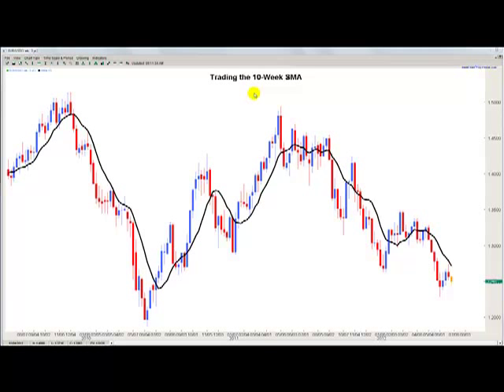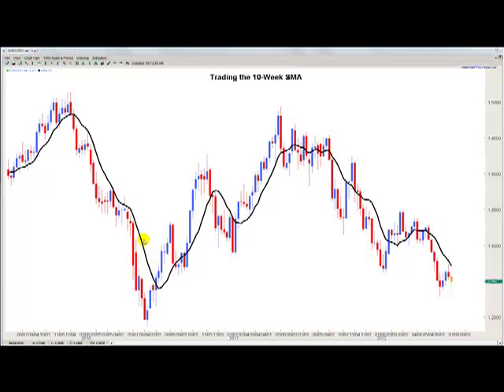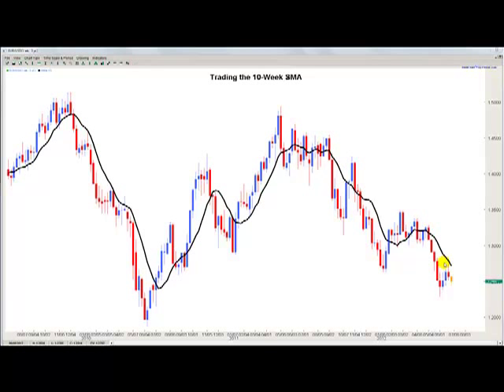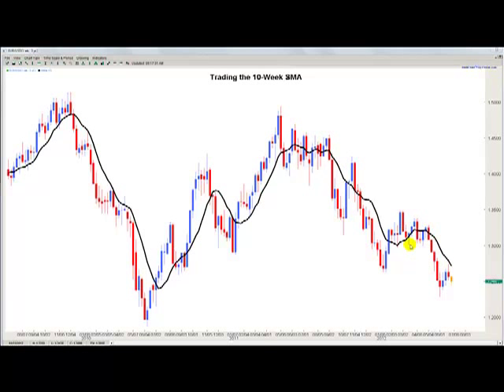How to Use the Simple Moving Average to Profit in Forex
The Simple Moving Average (SMA) can be a very helpful indicator in forex trading if you know how to use it.  In today's helpful video, Sean Hyman, Editor of Currency Cross Trader, uses a chart of EUR/USD (euro vs. US dollar) to teach you how to properly use the SMA to keep you on the right side of your currency trades.  You'll learn how to recognize when to close your current trade and open a new one in opposite direction.  The SMA is one of those indicators that gives you a statistical edge in your trading and can lead to very profitable trades.  So watch this video today and don't miss an opportunity!